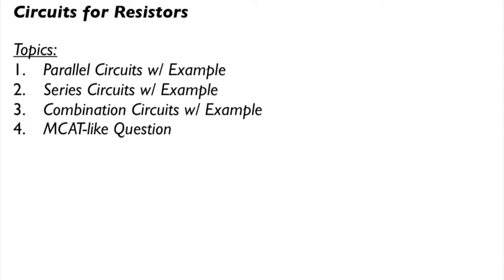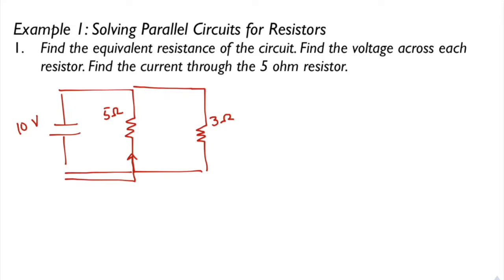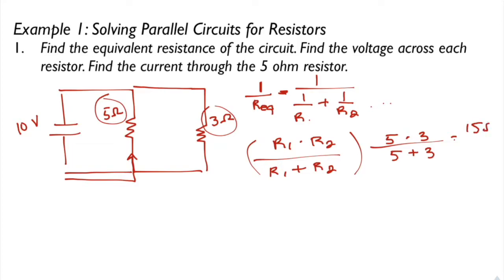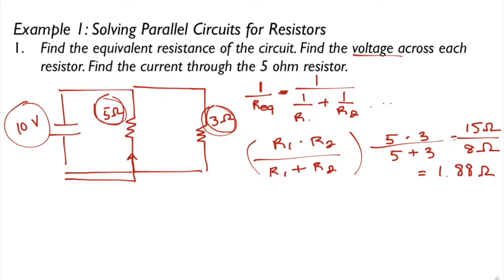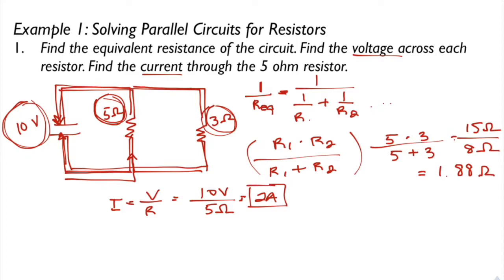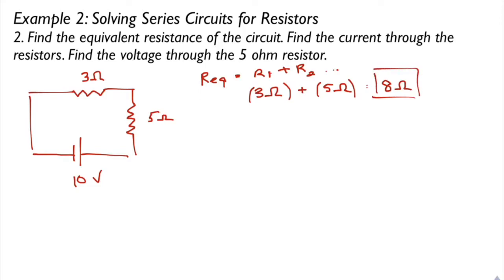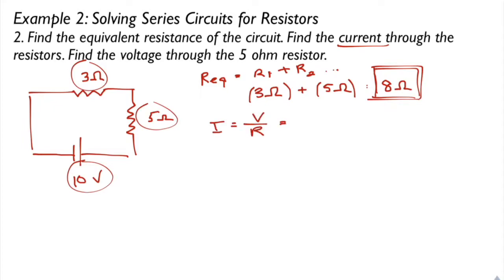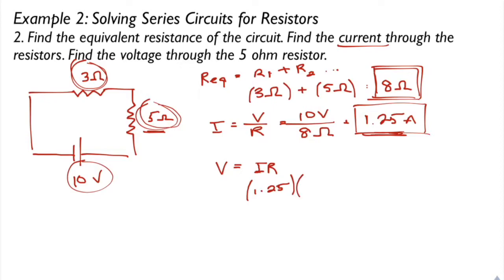Wk. 4: Parallel and Series Resistors Concept Video